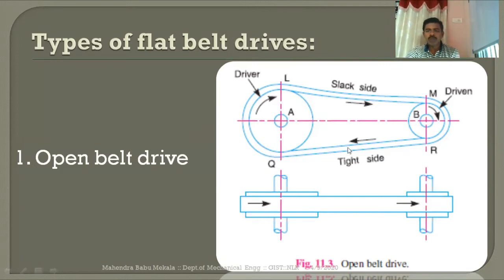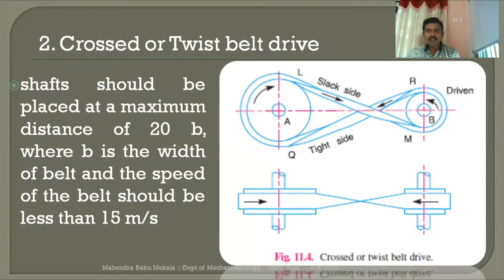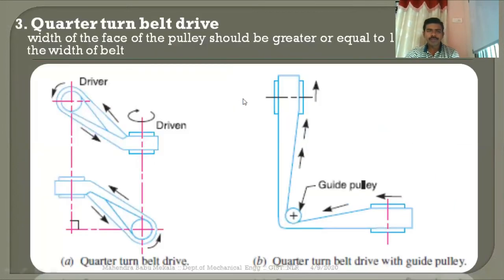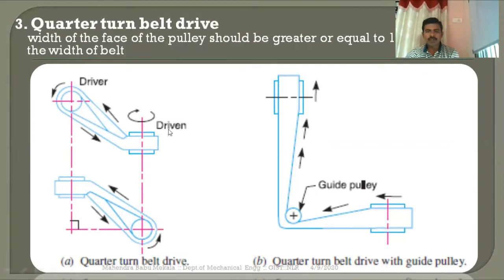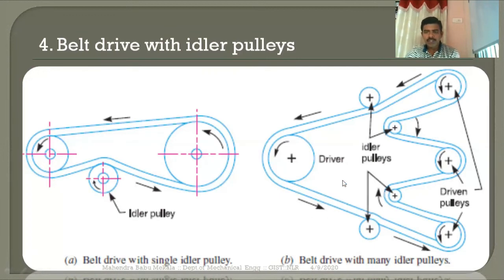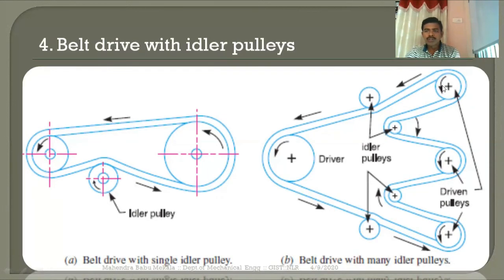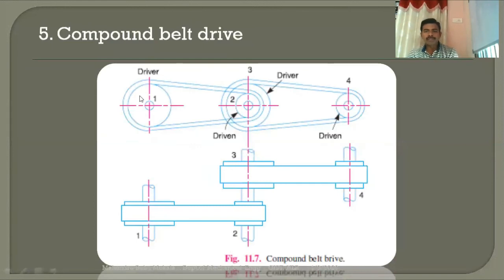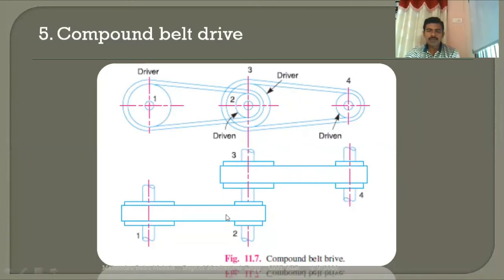TYPES OF BELT DRIVES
Explains different types of flat belt drives